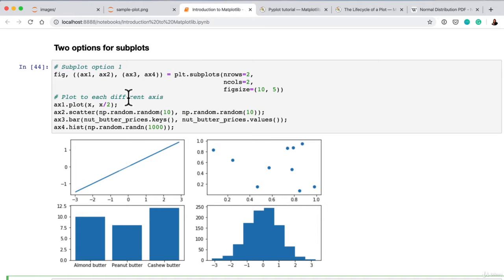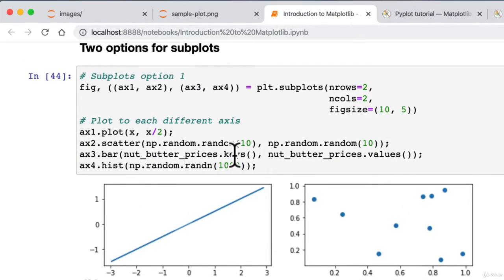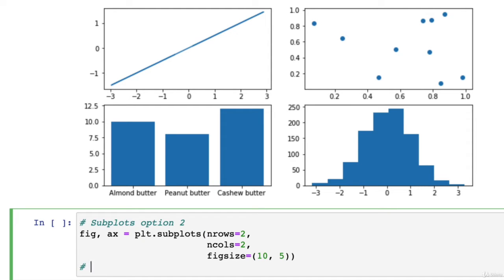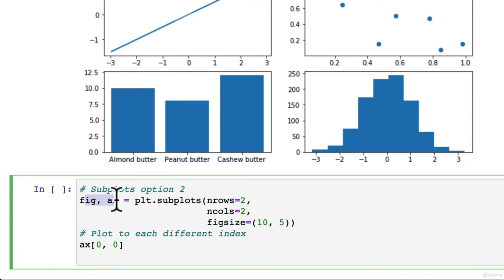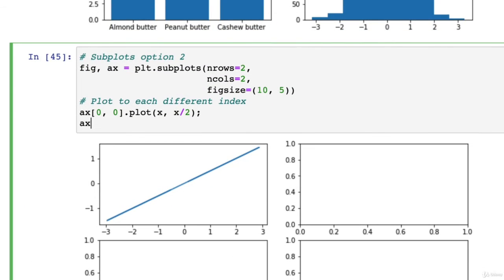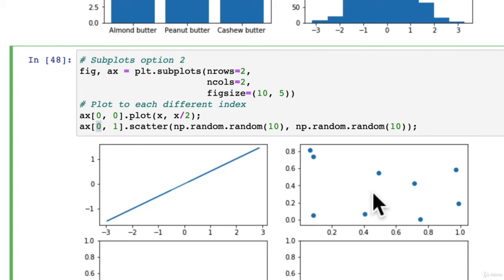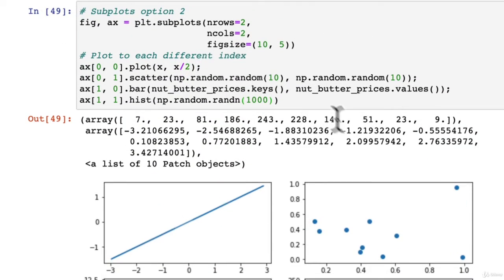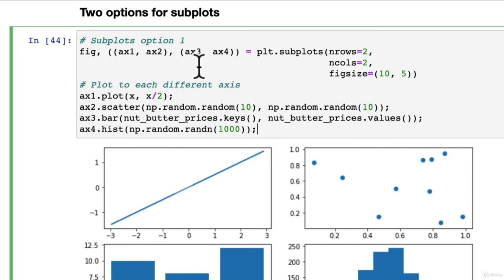081 Subplots Option 2